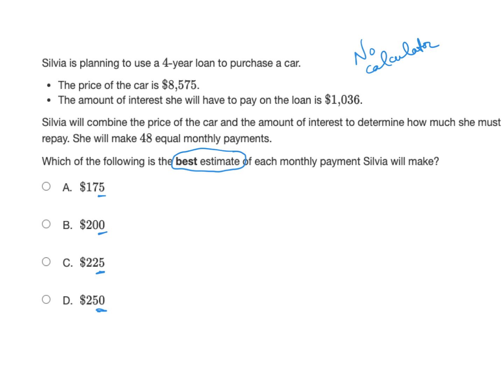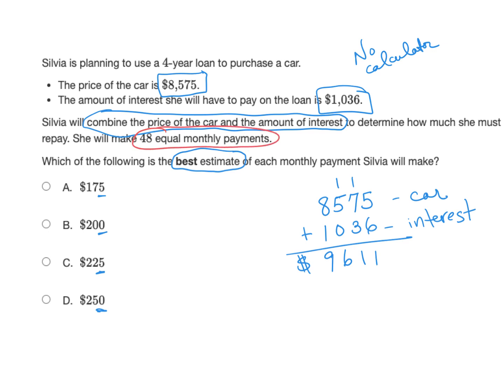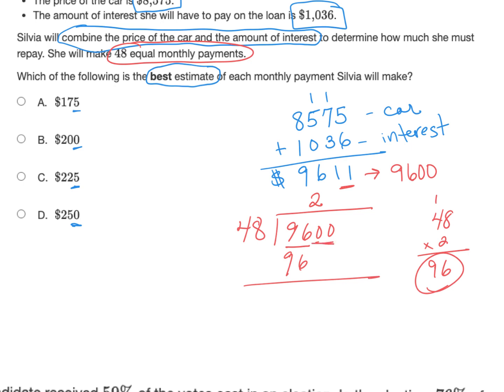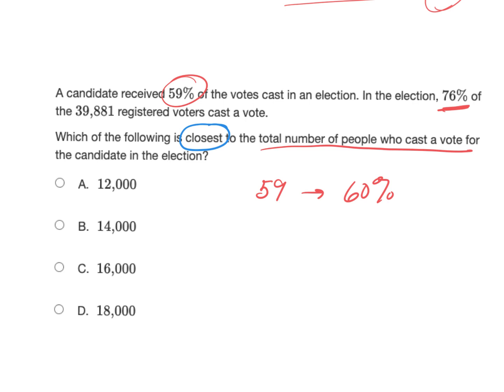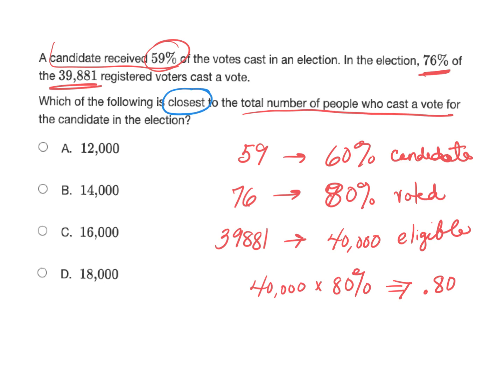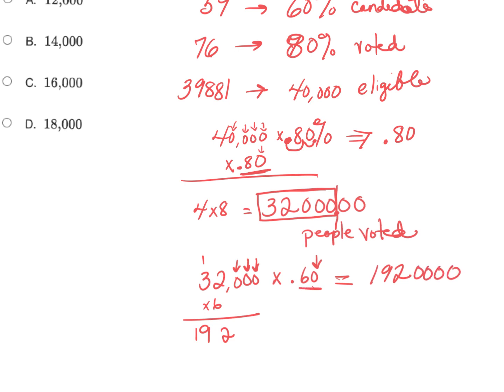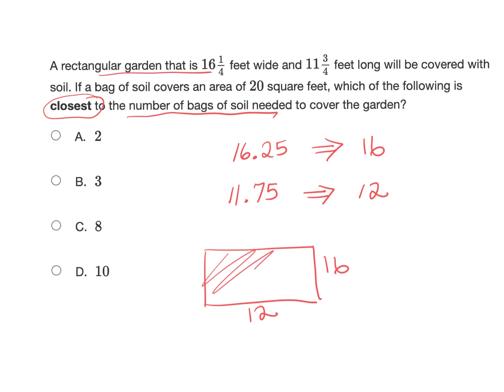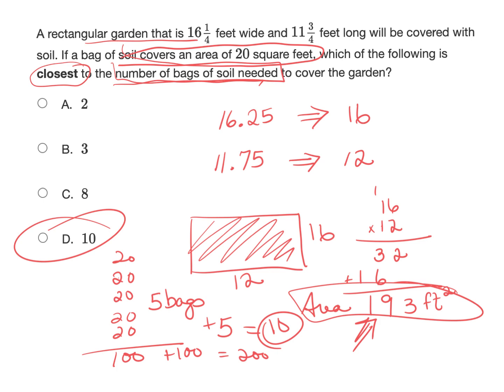MCAS Strategy - Estimating Questions 2019 # 15 and 2021 #2, 17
Because students are not allowed a calculator on Session 1 of their grade 10 MCAS, questions using the words find the "closest" or "estimate" allows students to round their answers to the nearest 10, 100, 1000 making calculations easier.